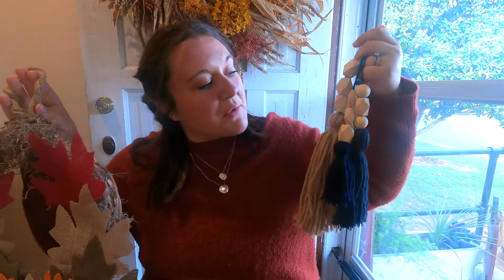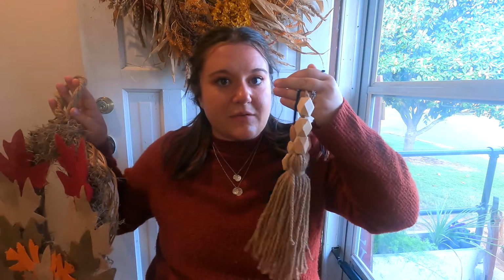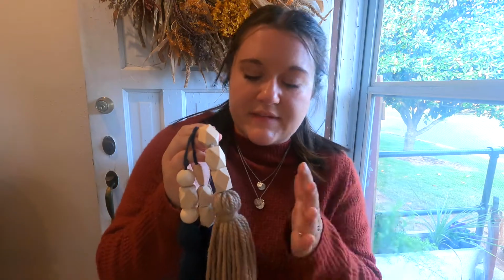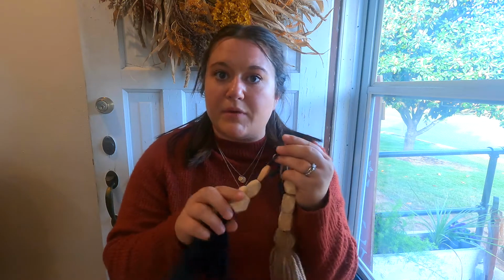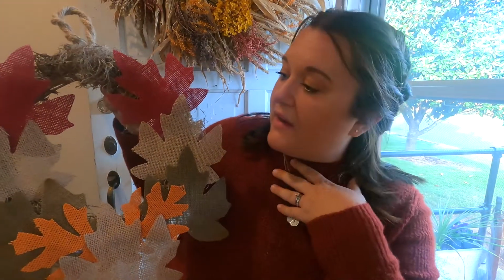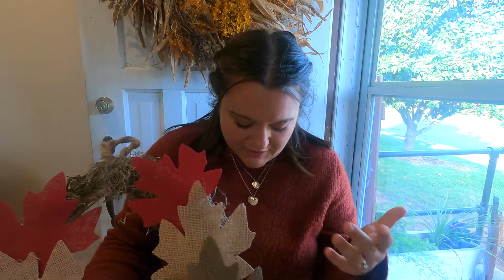DIY 10 Minute Crafts! || 2 Quick Crafting Ideas || Dollar Tree and Michael's Supplies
Hi you guys! Today I am sharing with you 2 very quick DIY ideas. Both of them took about 10 minutes a piece to complete?!? Yes ma'am!!

Have you ever been in the creative mindset, but needed to see the end product pretty quickly? Because..same. There are times for me when the long, drawn out, multi step, multi supplied projects are just not what I am looking for. I want to create but I don't want to spend days creating.

Have no fear!! I have two super simple project ideas for you that will give you the creative freedom to make it your own all while keeping your time...yours.

Our first project: Door Tassels!
Supplies --
* Yarn
* Wooden beads
* Scissors
* Object to wrap yarn around

Our second project: Fall Burlap Leaf Wreath
Supplies --
* Grape vine wreath
* Spanish moss
* Burlap wreath cutouts
* Rope
* Antique (brown) Wax paint
* Hot glue

-- If you decide to make something similar, be sure to share your creation with me on Instagram: crafty.cooking.momma